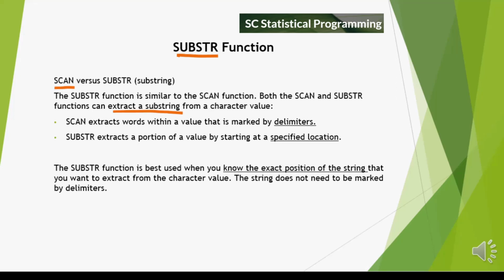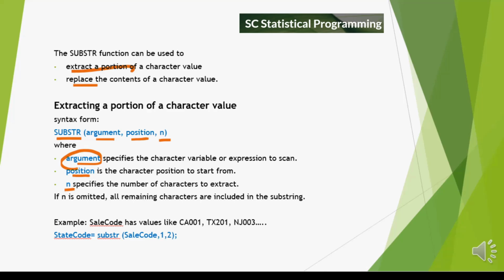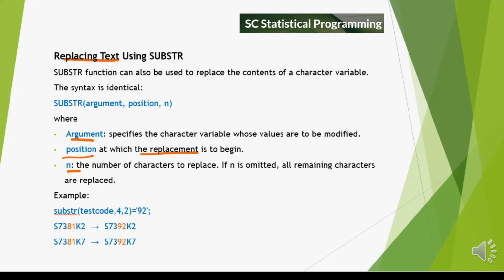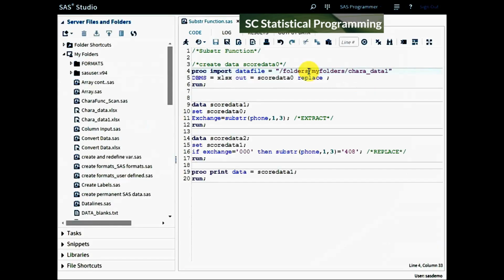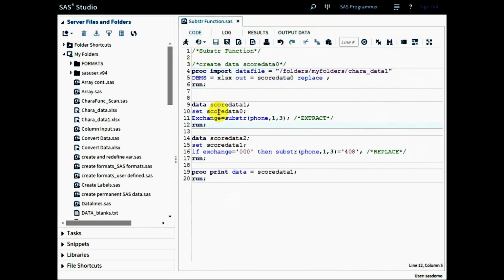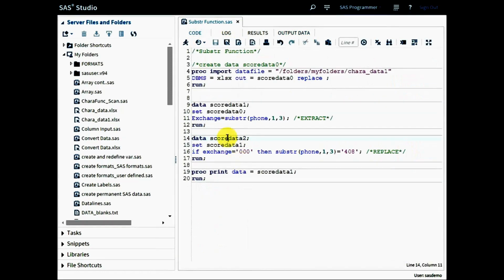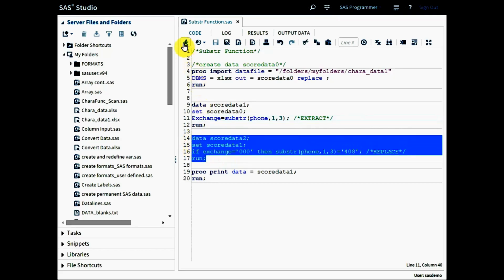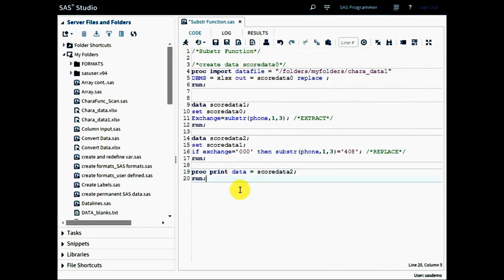SAS BASE certification prep course for SAS Beginners: SUBSTR function